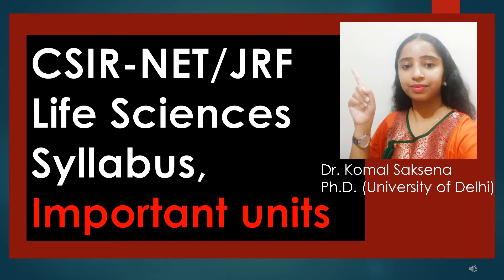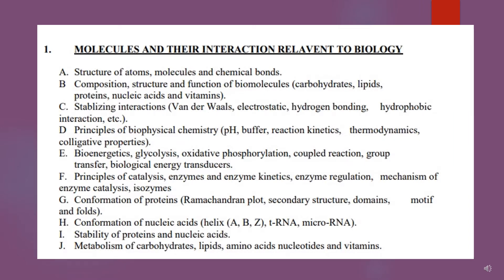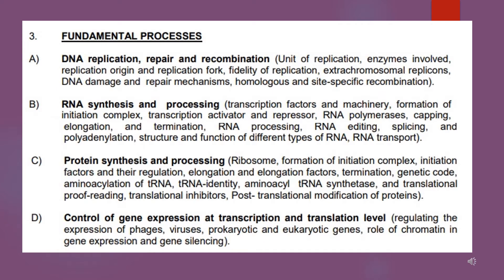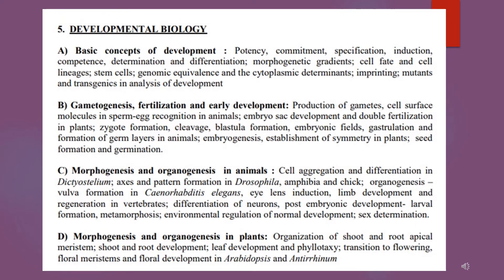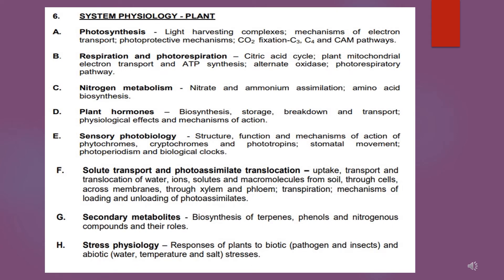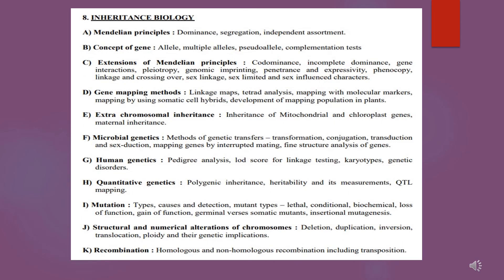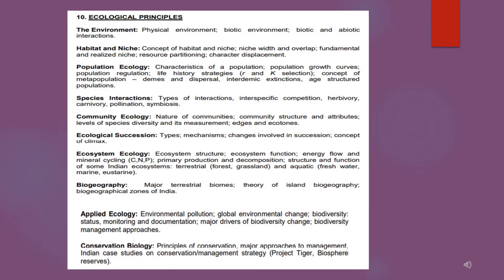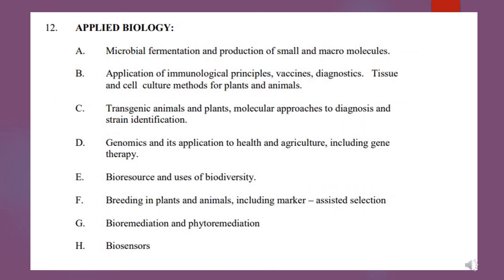Important units for CSIR Net life Science ?? By Dr. Komal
In this video I am going to discuss with you the csir net life sciences syllabus 2020. I will also tell you which units you should prepare to score well in csir net life science exam. You will get an idea about subject selection for csir net exam.
This video will answer about how to prepare for csir net life science 2020 which will help you in your csir net preparation. Check it out.

This video will answer many questions related to Csir Net Life Science such as:

1. How many units should I prepare to crack csir net exam
2. Which units to prepare for csir life science
3. Important units for csir net life science